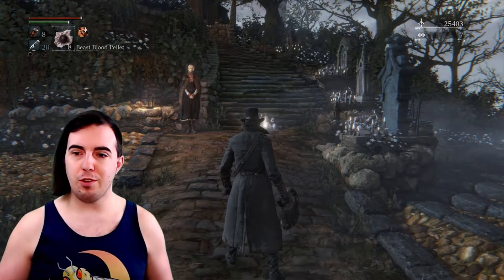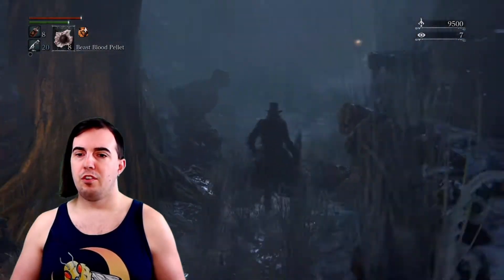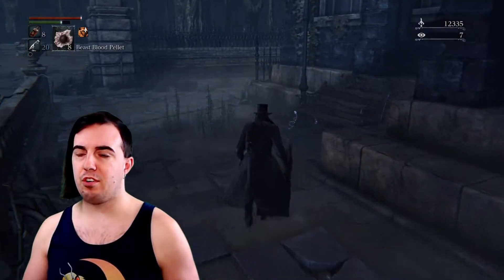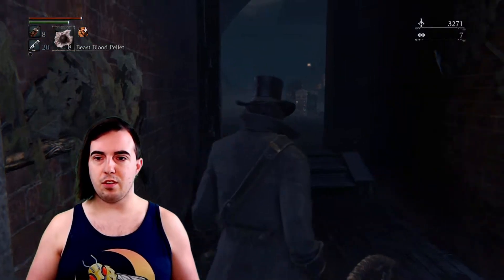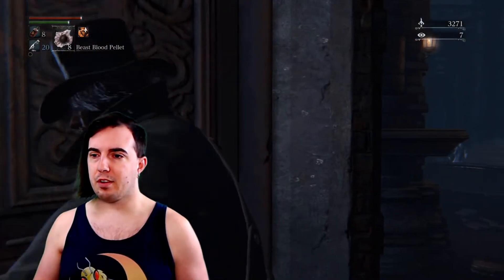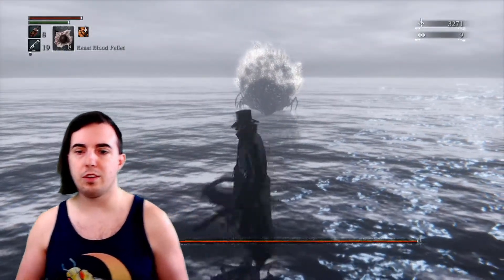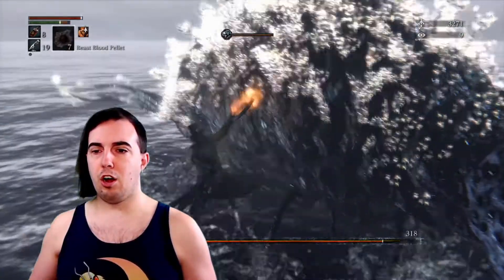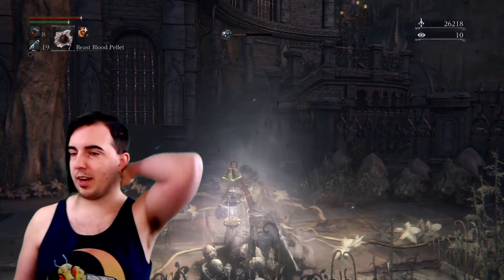How to No Death/Hit Run Bloodborne Guide Part 6 | Rom the Vacuous Spider and Byrgenwerth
Starting a new series where i show you the most optimal route to give you the best chance of success in a no death run or no hit run scenario in Bloodborne. I'm actively learning the runs myself so lets learn together as we move through Byrgenwerth and jump into the lake for Rom the Vacuous Spider.